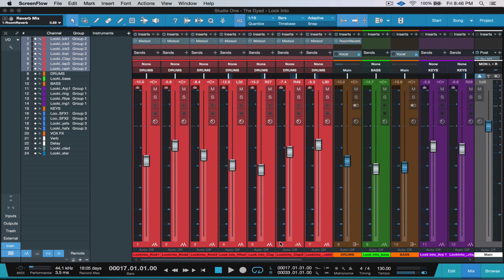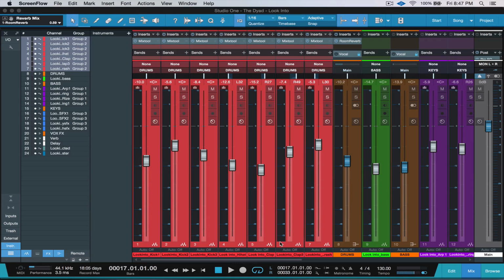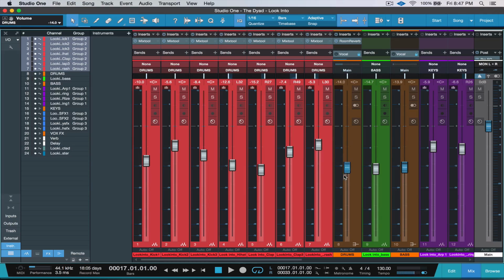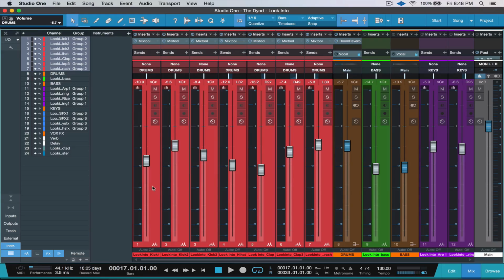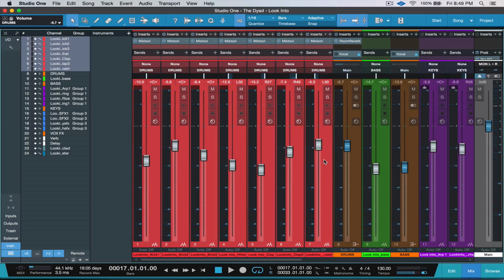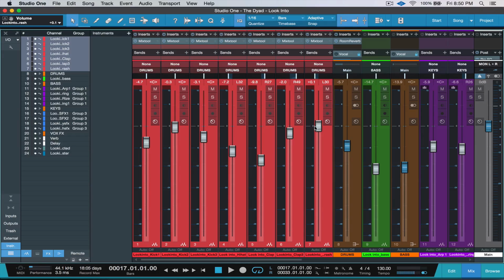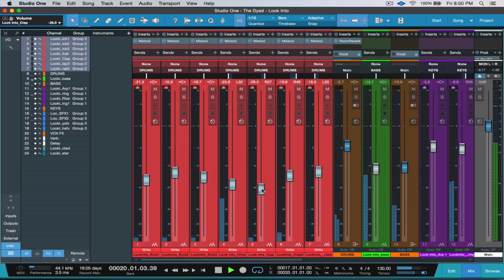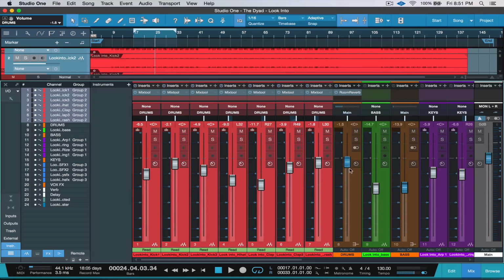Using Mixer Groups to Behave Like VCAs in Studio One 3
Matt shows you how easy it is to use Mixer Groups in Studio One 3 like VCAs to write automation and control your mix.